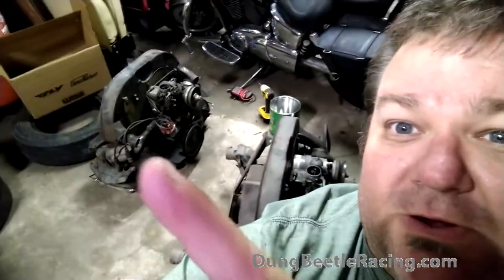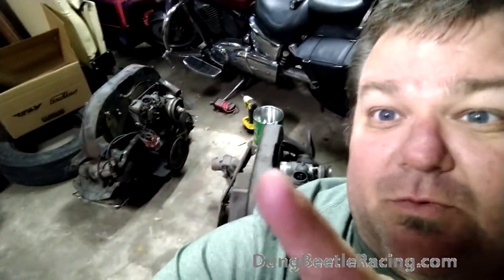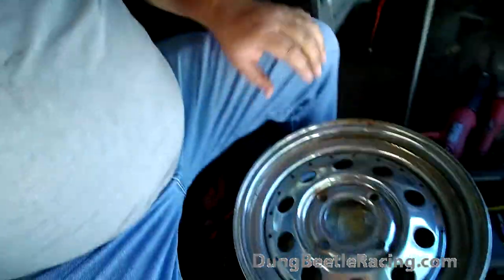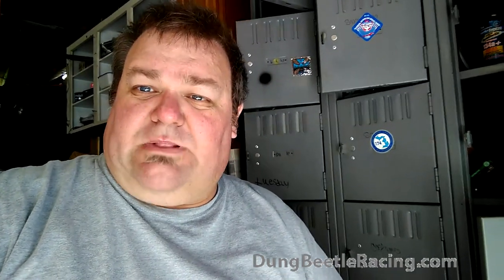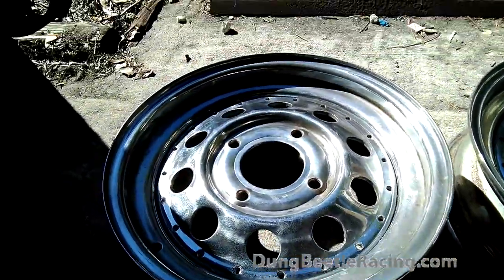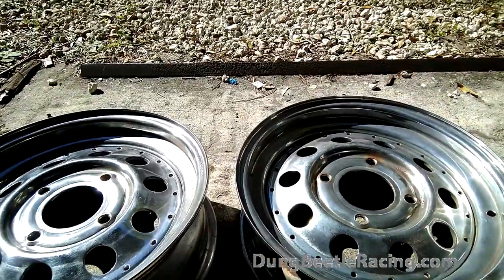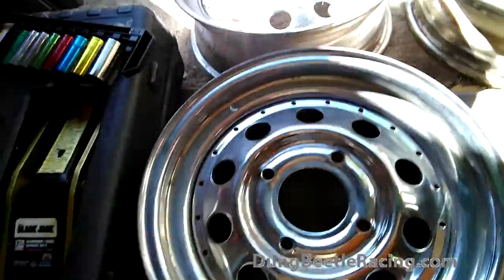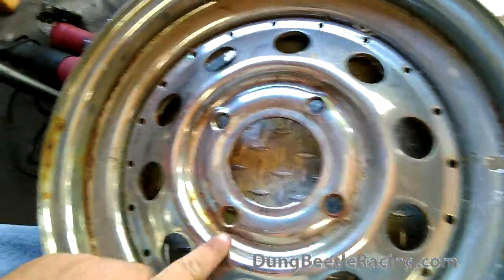Dung Beetle Car Build Ep2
This is a continuation of the build of the dung beetle race car. We are working on the motor, and rims. Soon to start the body with the roll cage and interior. Body & bumpers to be added soon.